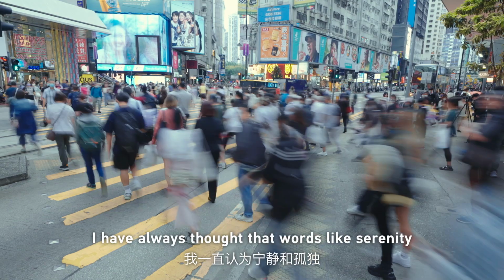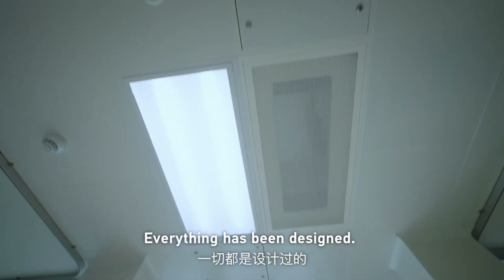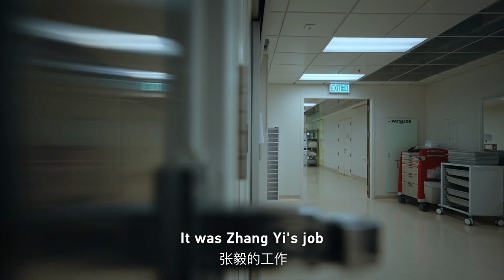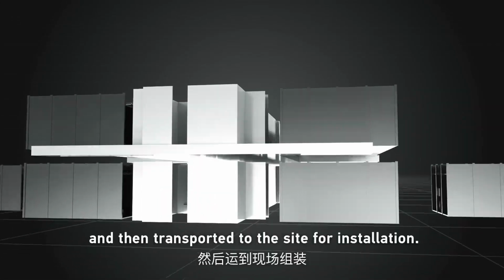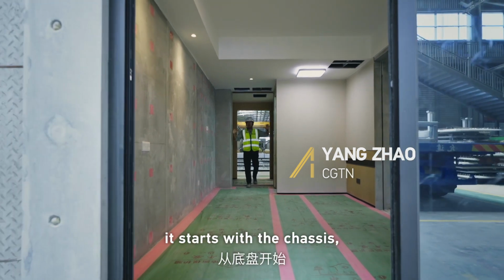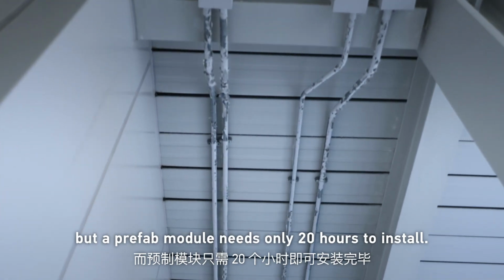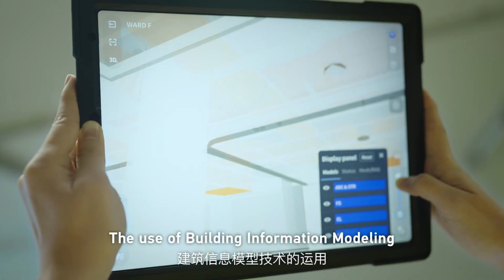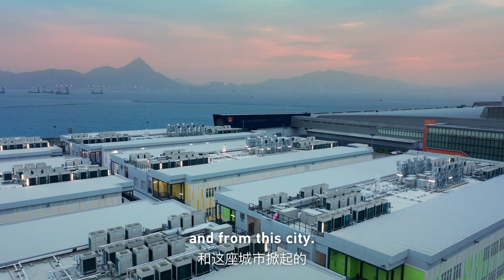A HOSPITAL BUILT ON ASSEMBLY LINES - HONG KONG INFECTION CONTROL CENTRE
How is it possible to build a high-standard hospital with about 800 beds in just 4 months? Amidst the pandemic, a state-of-the-art hospital saved lives, and made history in architecture. Witness the efficient construction process in the clip of our new documentary ArchitectureIntelligence.